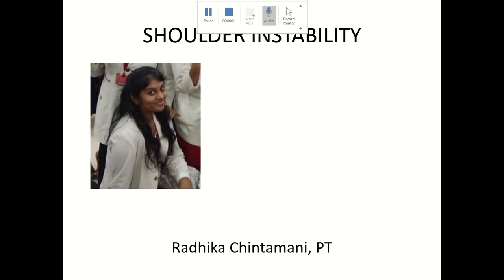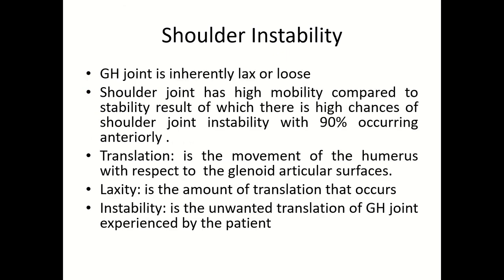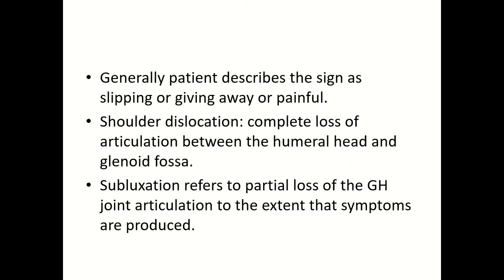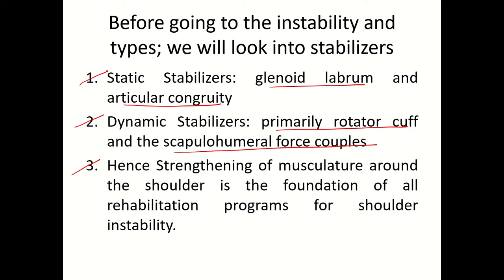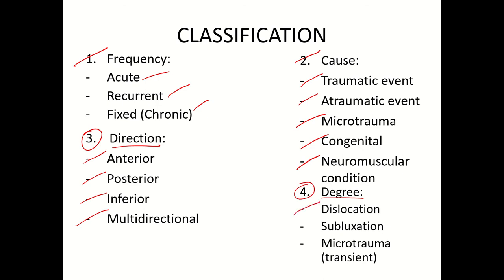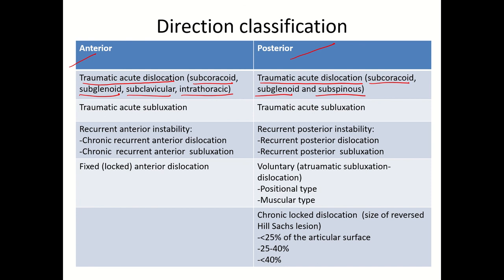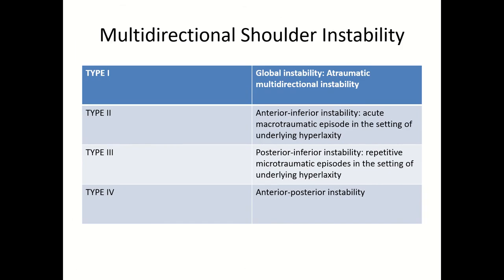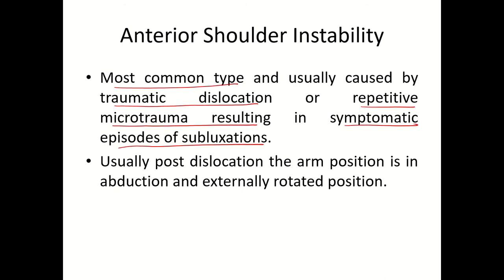SHOULDER INSTABILITY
This video briefs about Shoulder Instabilities and its types